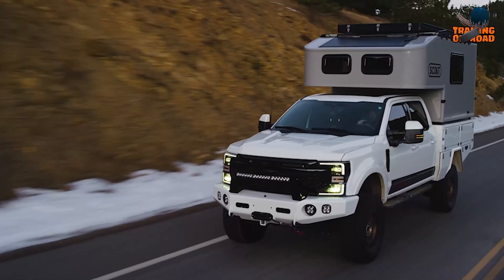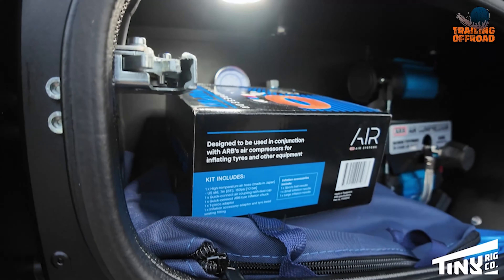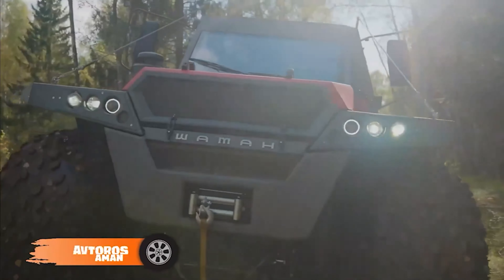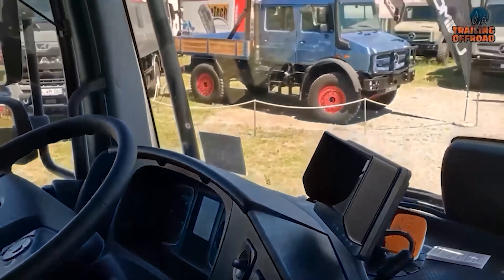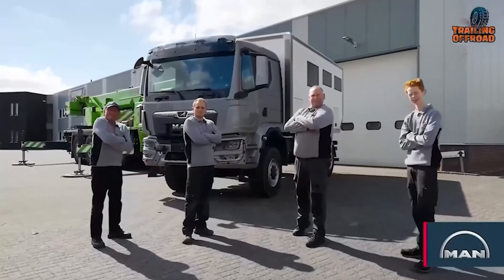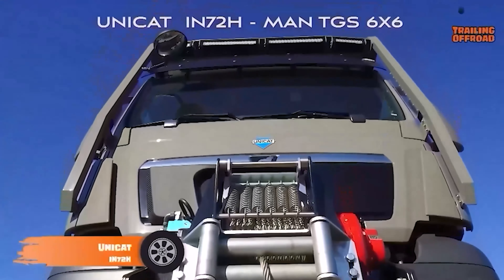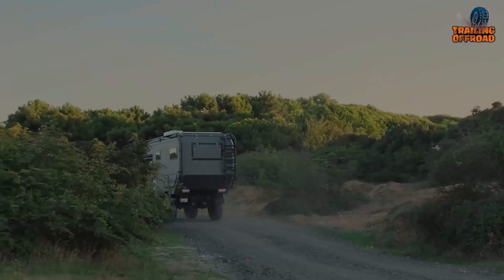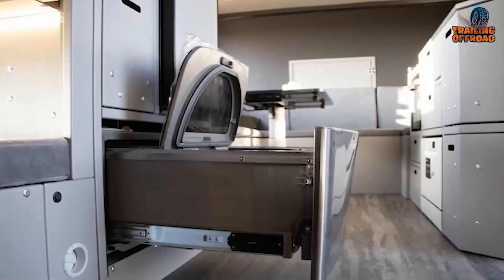75 Most Amazing Expedition Vehicles for Extreme Explorations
Some amazing expedition vehicles are built to conquer the challenging terrains. So, here’s our video on 75 Most Amazing Expedition Vehicles for Extreme Explorations.